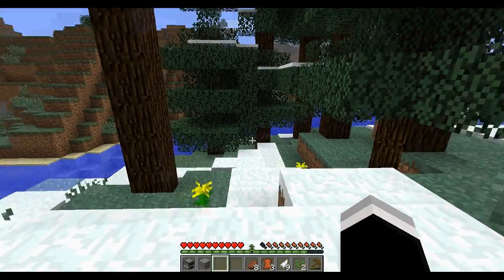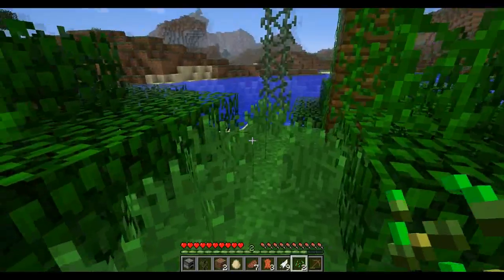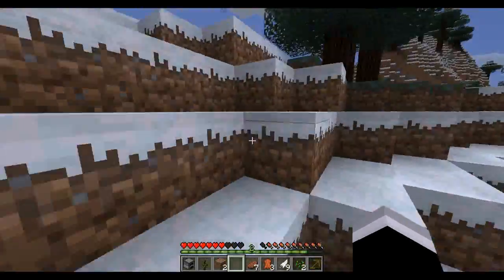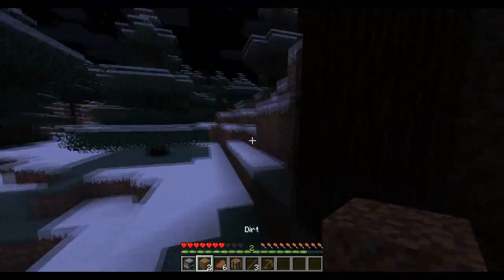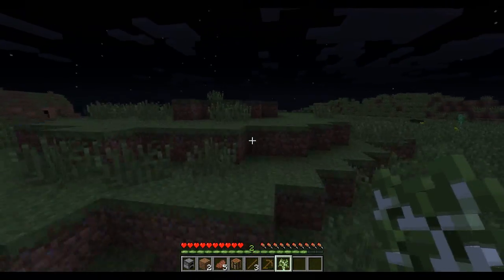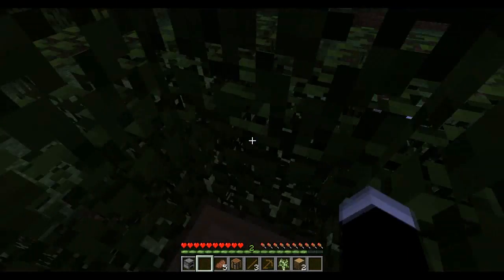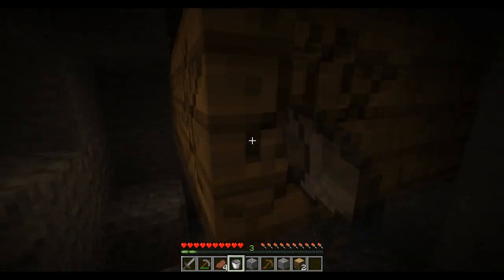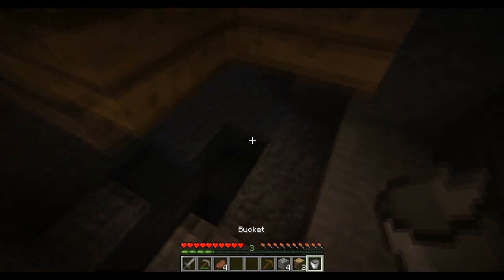The Search For Every Item In Minecraft: Episode 2 - Afraid Of The Dark...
TheRealChildDolphin

What Item Im Up To: 11